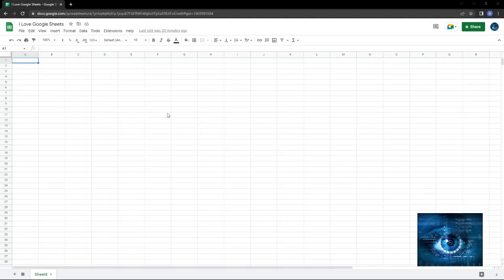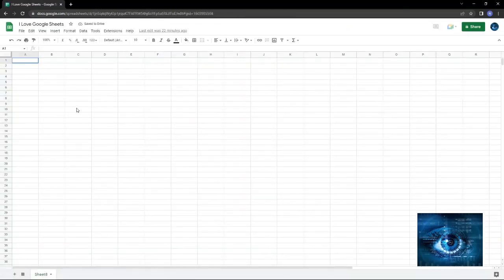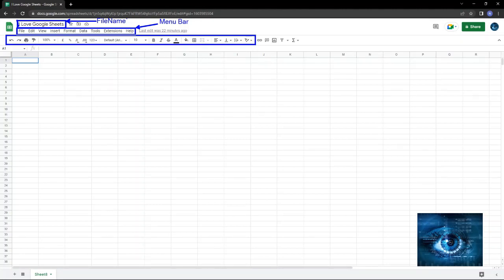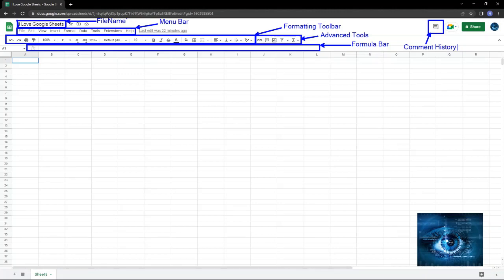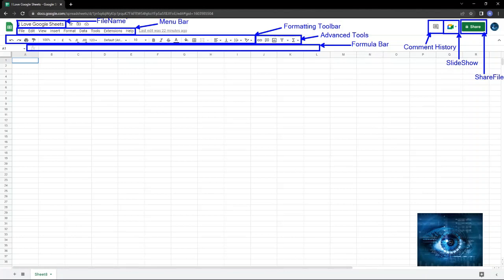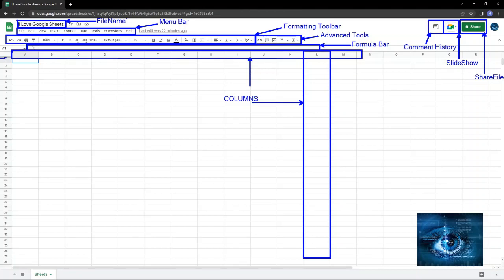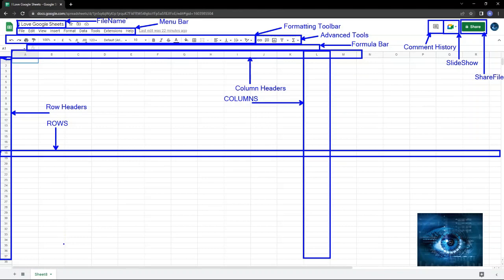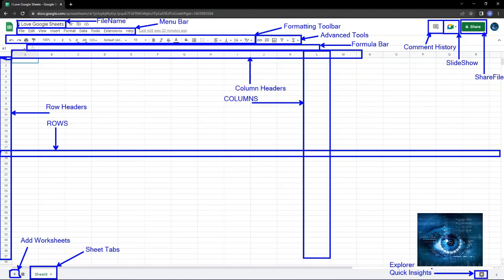Lets Explore Google Sheets